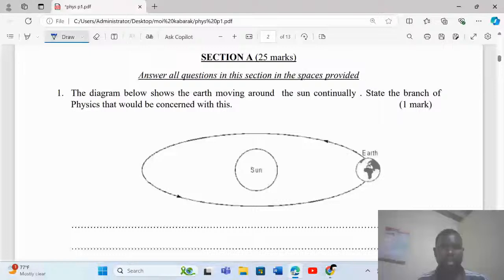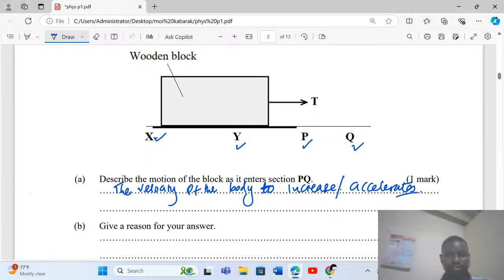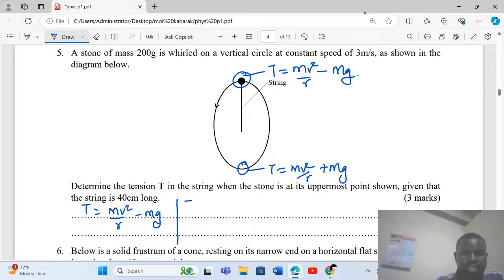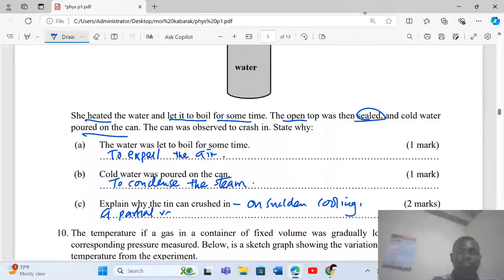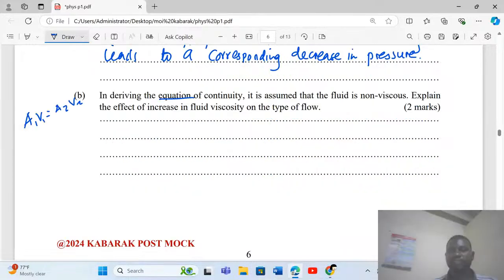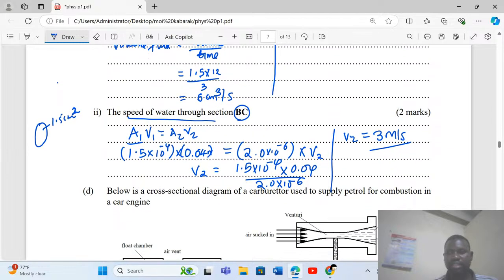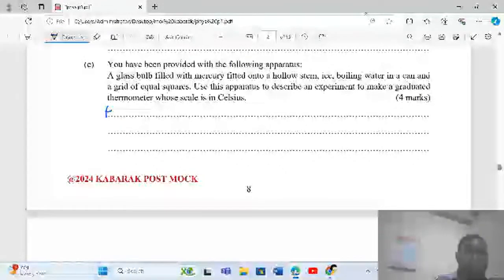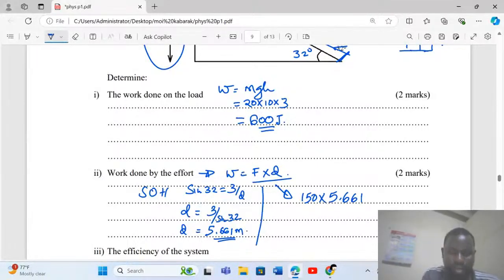KCSE PREPARATION MOI KABARAK PHYSICS PAPER 1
BREAKING THE BAR@AscendingGrades KJ